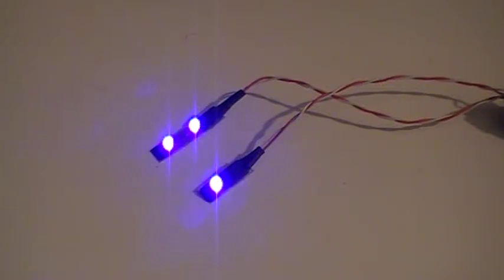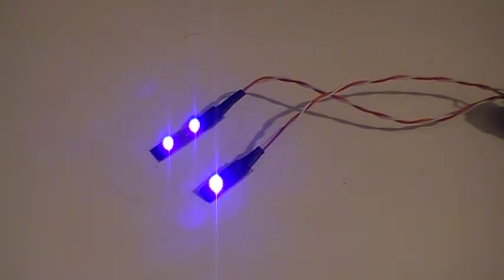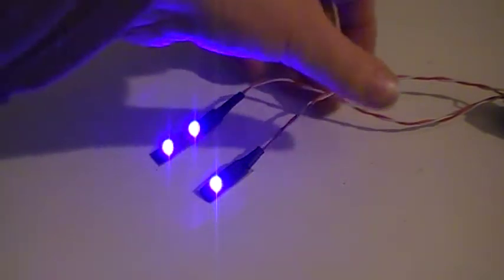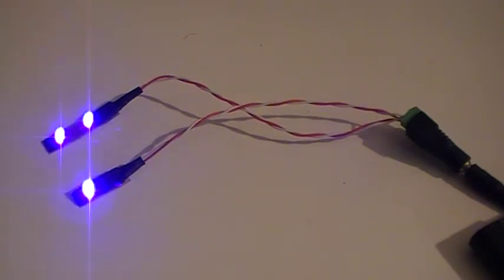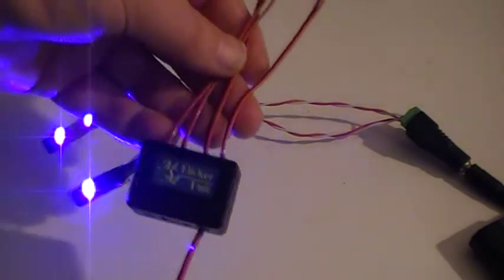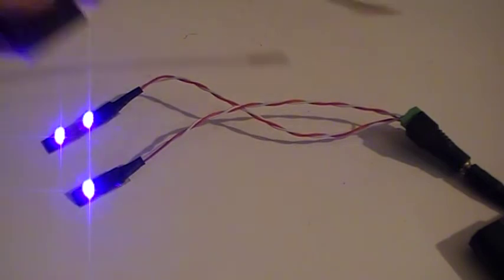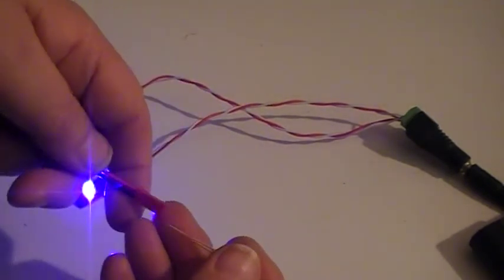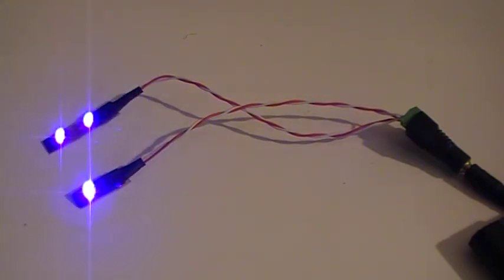Flickering Blue SMD LED in 1 & 2 LED Versions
Blue Flickering SMD LEDs, new from Murton Scale Miniatures.  Fully operational when connected to 6v 9v or 12v DC Mains Power adapters.